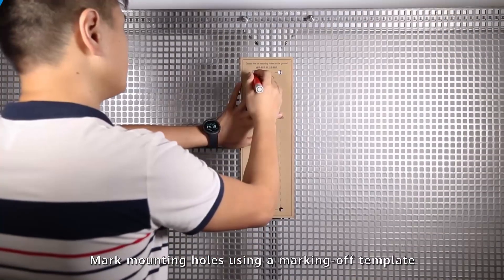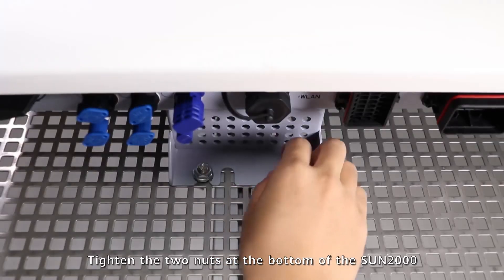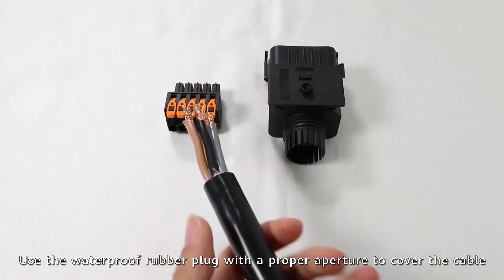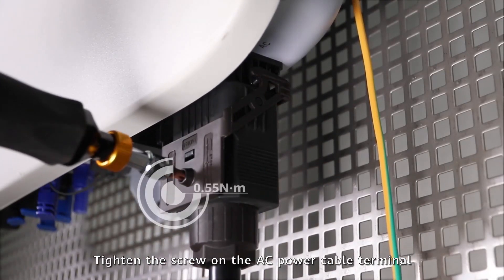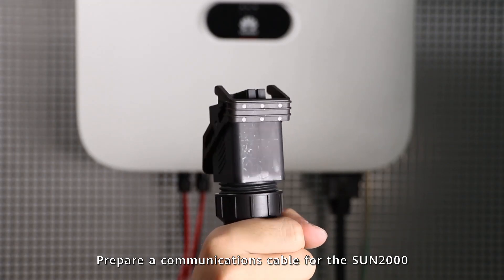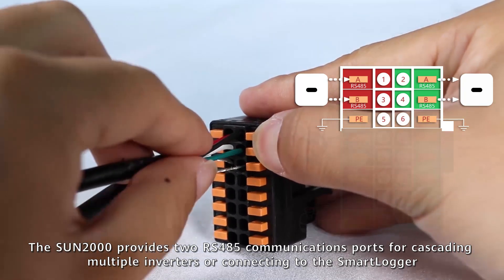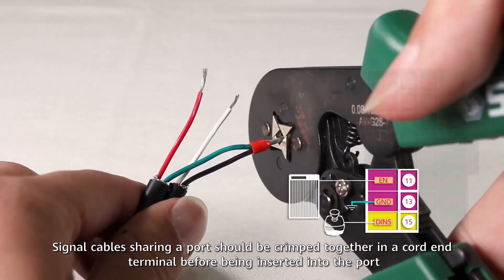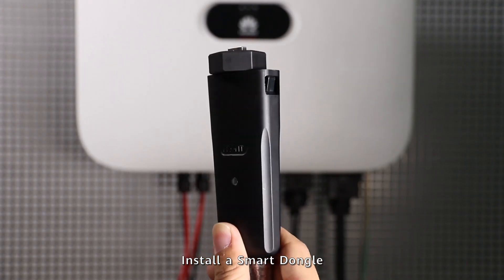Huawei SUN2000 (3-10)KTL M1 Installation Video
How to install a Huawei SUN2000 M1 inverter